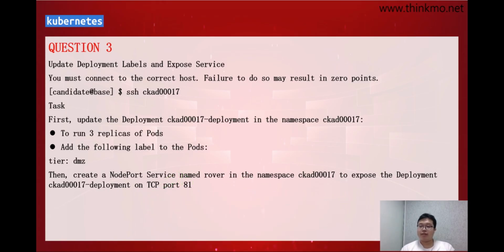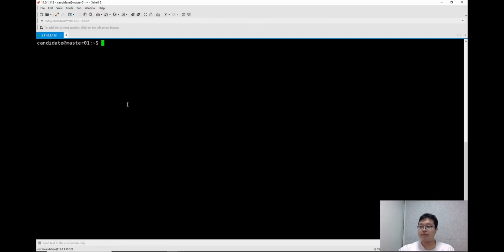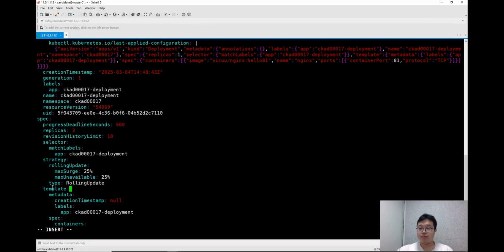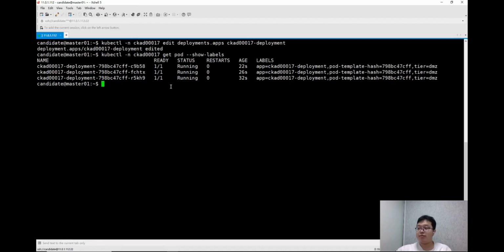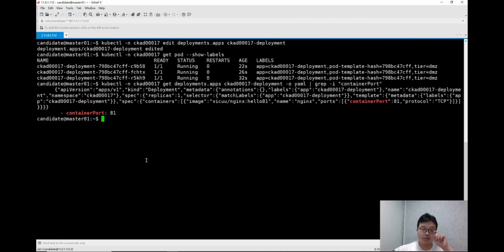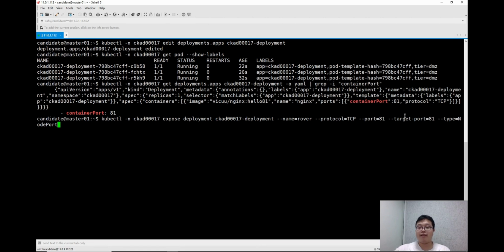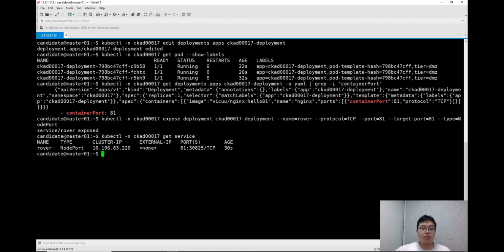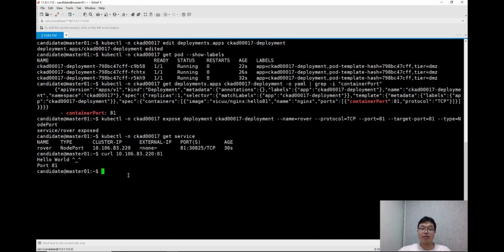Episode 3|Free Course of CKAD| CKAD Certification Overview and Environment| CKAD Complete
Welcome to the first episode of our CKAD Exam Preparation Series! 🎓
In this video, we’ll go through the core Kubernetes concepts you need to understand before tackling the Certified Kubernetes Administrator (CKAD) exam.

Practical tips for beginners preparing for the CKAD exam

It does not include or reveal any real CKAD exam questions or confidential materials.
📚 About CKAD Certification:
The Certified Kubernetes Administrator (CKAD) exam is officially managed by the Cloud Native Computing Foundation (CNCF) and the Linux Foundation.